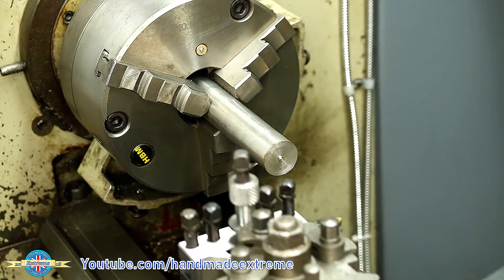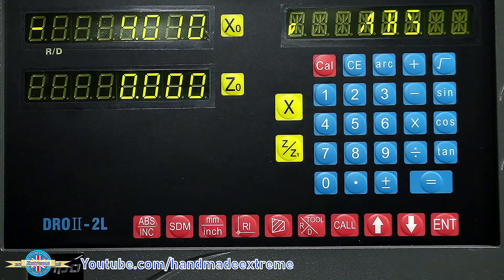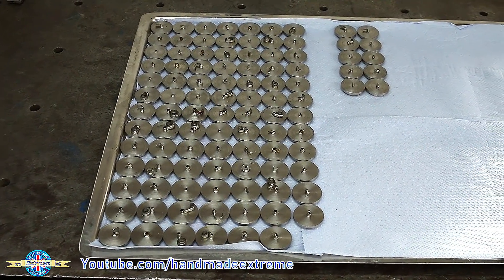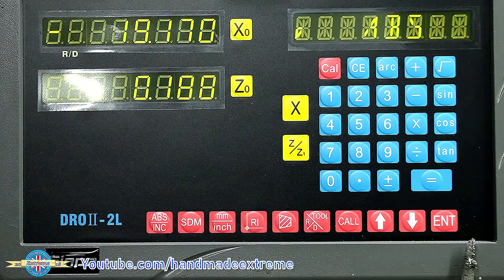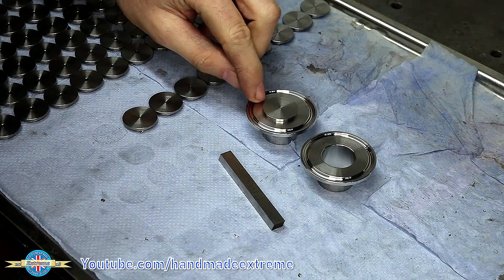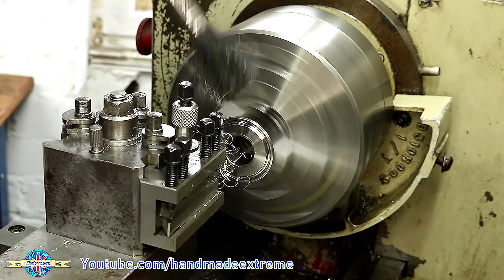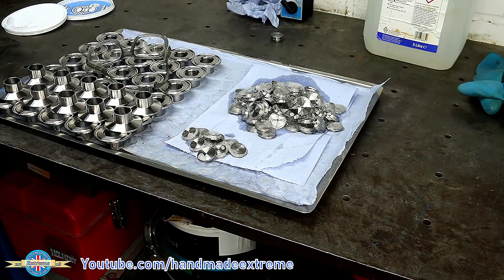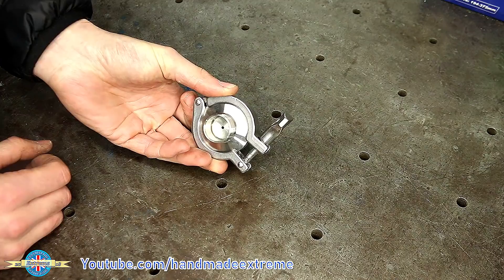Making money from a home workshop Making Orifice plates to control liquid flow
A customer has asked me to do some small batch work for him making 100 orifice plates and modifying some stainless steel tri-clamp ferules. This is an ideal opportunity for my small home workshop to make a bit of money for itself. I think we all dream of our home workshop making a bit of income but it can be hard to do. Space is typically very limited and home shops are not always the best equipped. This job however is ideal for my home workshop. It is a batch of orifice plates that are used for liquid flow control and a batch of modified tri clamp fittings. The fittings require a counter bore to allow the orifice plates to be fitted inside them.  It does not take up much space and does not require many tools. An ideal opportunity for the home workshop to earn some money. Now opportunities like this don't come along every day so I asked my customer if I could share the process with you all and he very kindly agreed. However I can not tell you exactly what the orifice plates and fittings are for because of commercial sensitivity. What I can say is they are for controlling the flow of various high value liquids in an automated production process.

Cheers,

Rob
- Handmade Extreme -